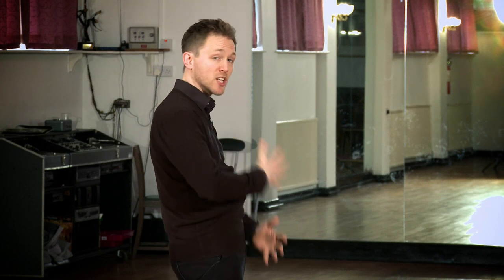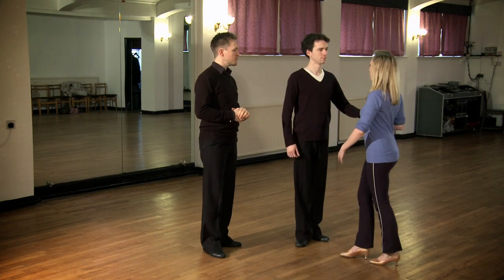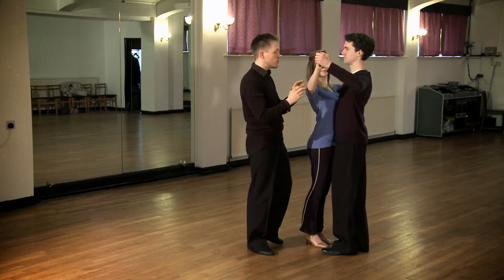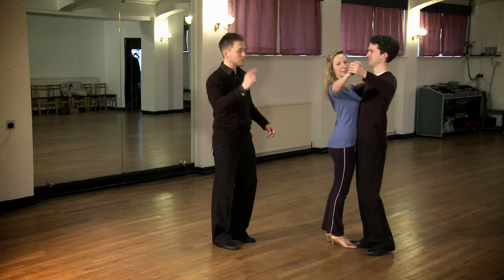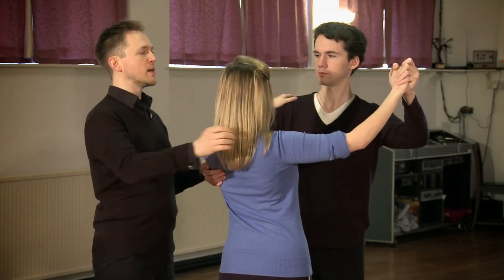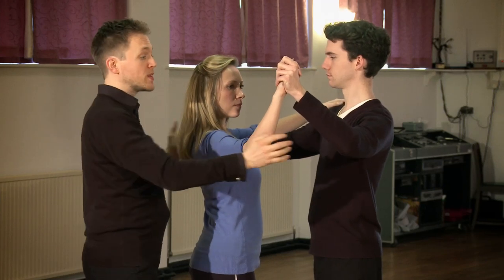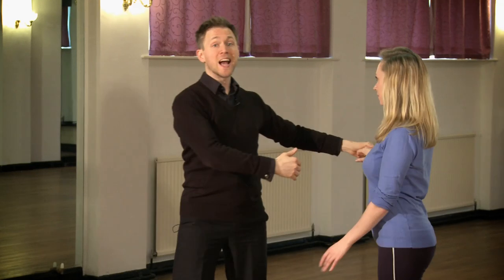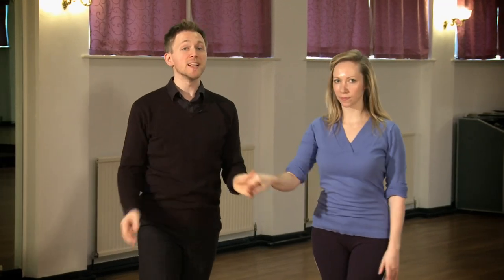Ballroom & Latin Dance Basics - Posture and Holds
Welcome to Dizzyfeet Dancing's Tips and Tricks video.
In this video you will learn about how to maintain good posture when dancing.
We also take a look at the different types of Ballroom and Latin dance holds.